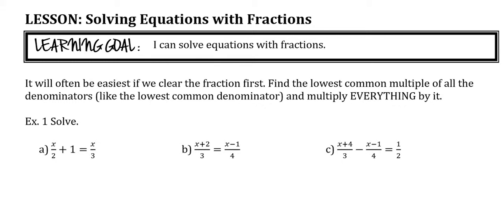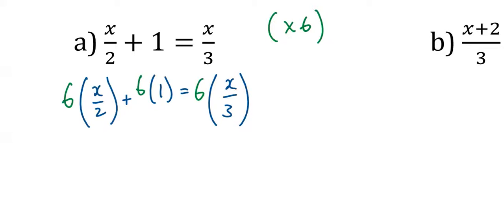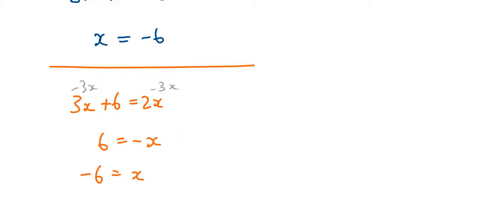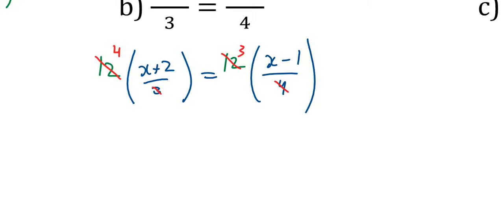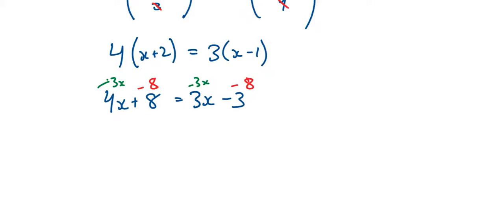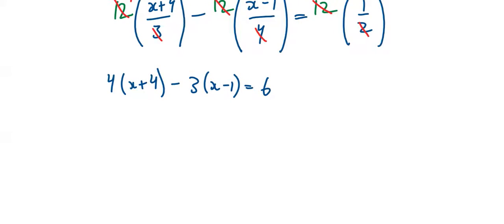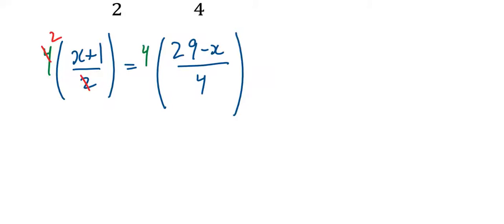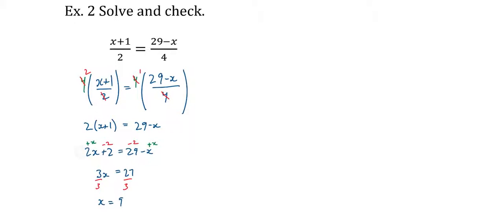Equations with Fractions